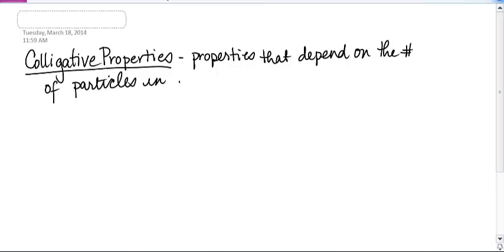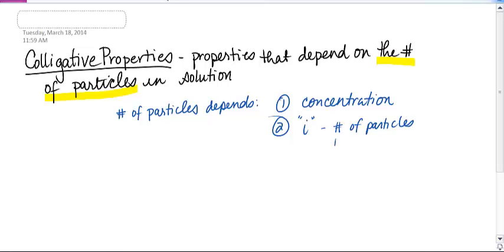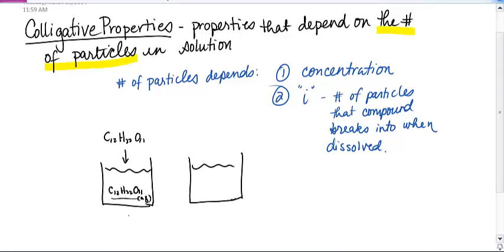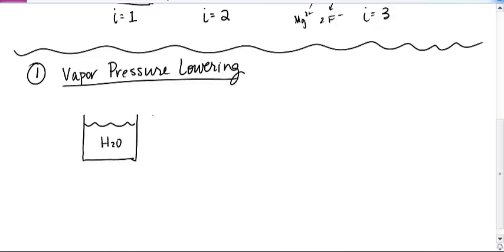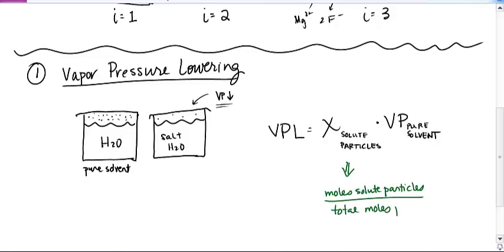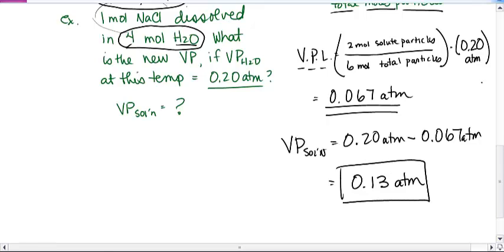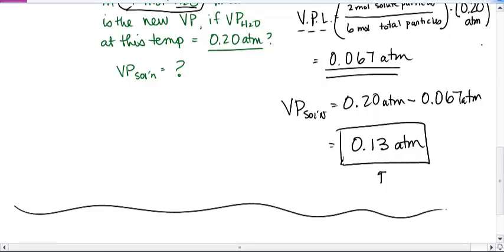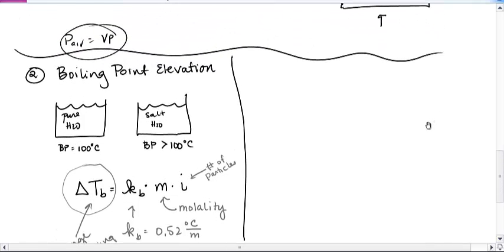HONORS: Colligative Properties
Colligative properties, vapor pressure lowering, freezing point depression, boiling point elevation